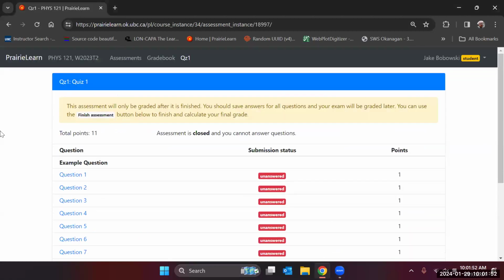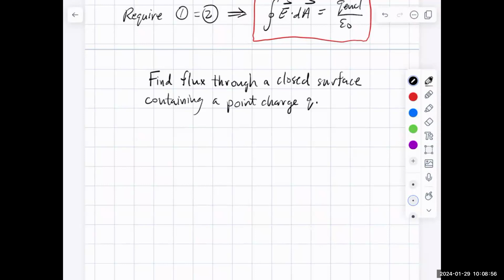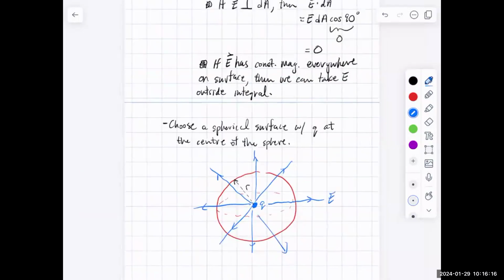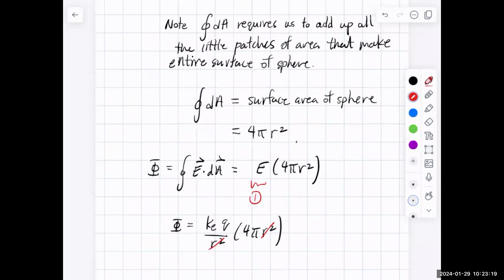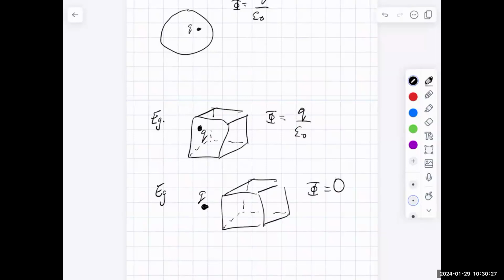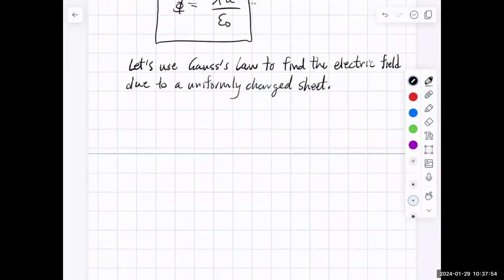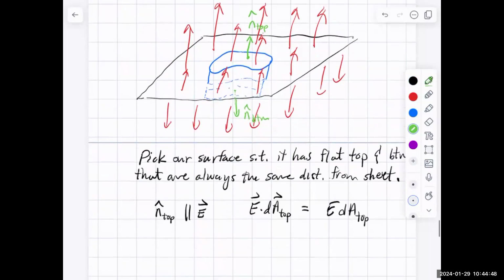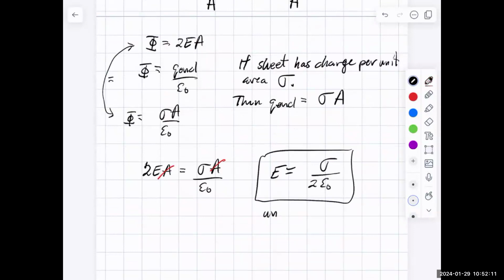PHYS 121 - 20240129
Gauss's law derivation.
Gauss's law application - large, uniformly-charged sheet.